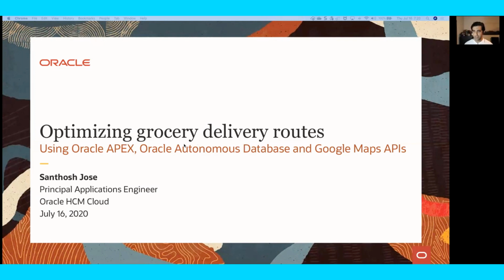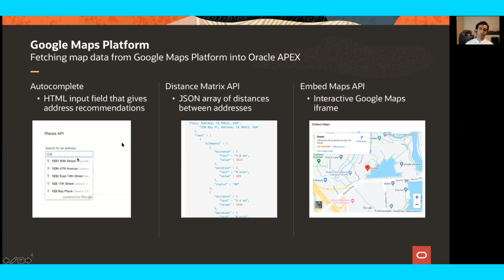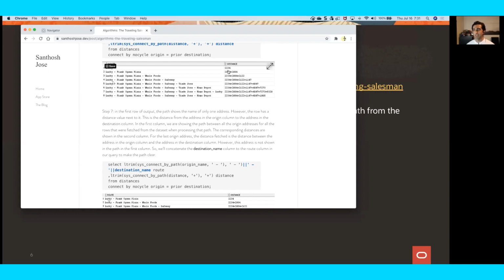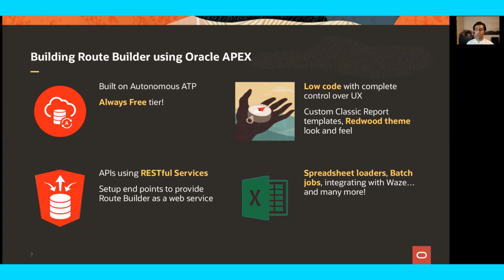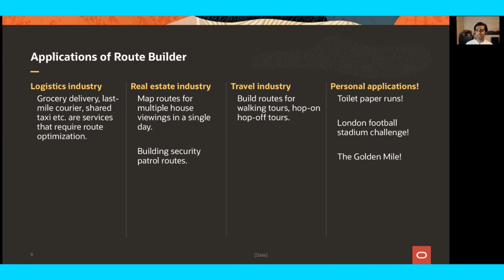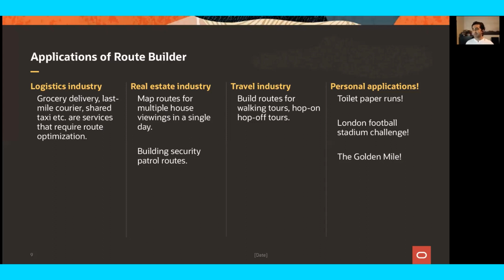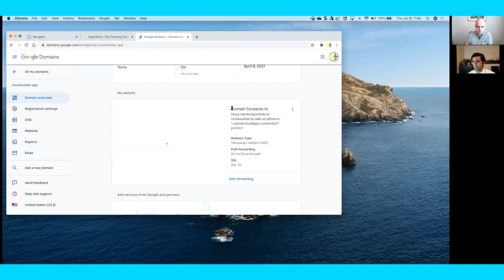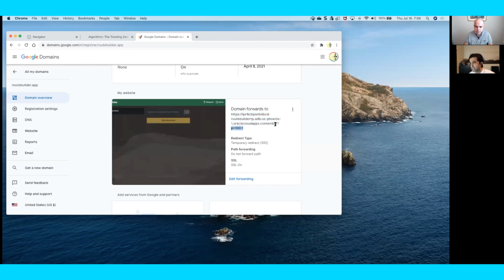Optimizing grocery delivery routes using Oracle APEX, Autonomous Database and Google Maps APIs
In this special edition of APEX Office Hours, we will be joined by Santhosh Jose, who is a Principal Applications Engineer in the Oracle HCM product development organization.  During the pandemic, Santhosh volunteered his time to help deliver groceries to the elderly.  After delivering groceries a few times, he quickly realized that the list of addresses were not as efficient as they could be.  This is the classic "Traveling Salesman" problem in computer science - what is the shortest possible route between a list of destinations?

To solve this problem, Santhosh turned to Oracle APEX & Oracle Autonomous Database to help solve this problem.  In a short amount of time, Santhosh built a fully functional "Route Builder" application, which, given a list of addresses, will help determine the most efficient route between those addresses.  To facilitate navigation by a driver, Santhosh also integrated Google Maps.

This session will be comprised of two parts - an introduction and background of Santhosh Jose and how he found Oracle APEX, and then a description, explanation and demonstration of the RouteBuilder app.